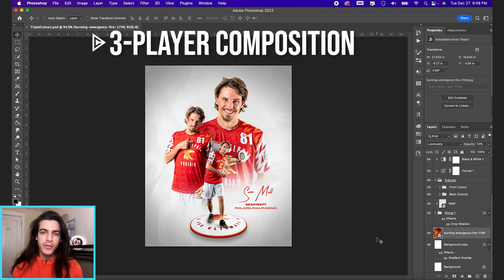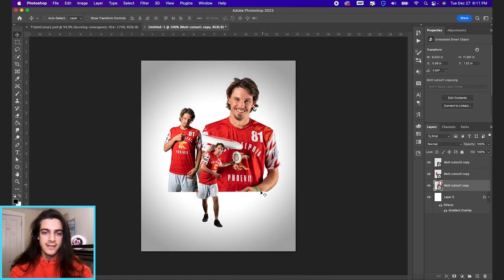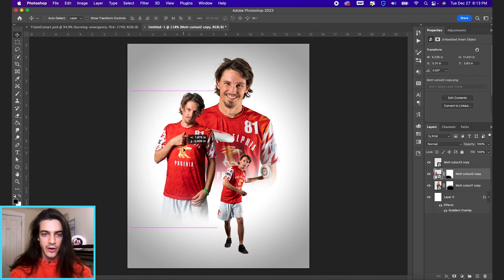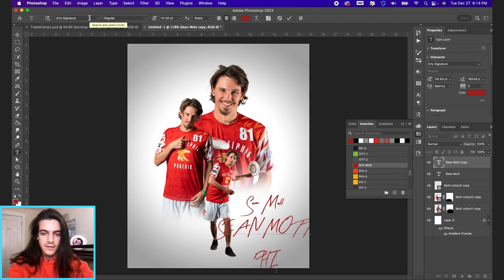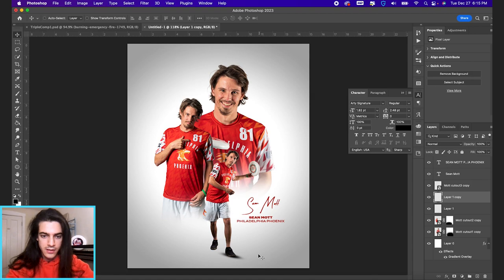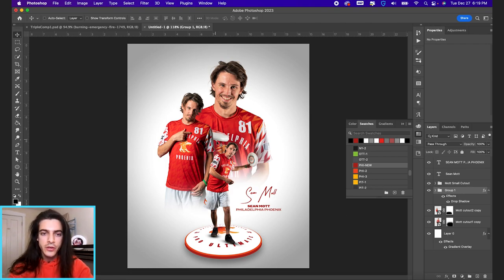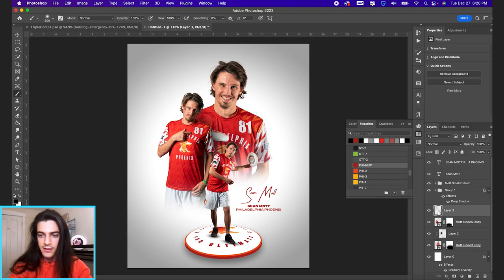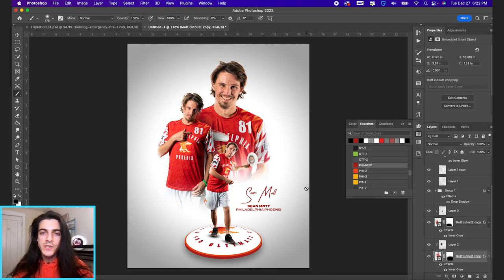Sports Photoshop Tutorial | Three-Player Poster Composition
There are many ways you can go about composing a sports design poster. This video walks through a basic composition technique you can use for three player images, using a small + medium + big player approach to create the graphic.

In these composition videos I try to put more of an emphasis on the process of composing the design rather than the technical skills in executing a specific design element.